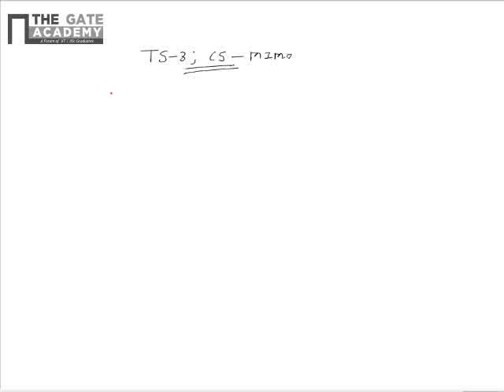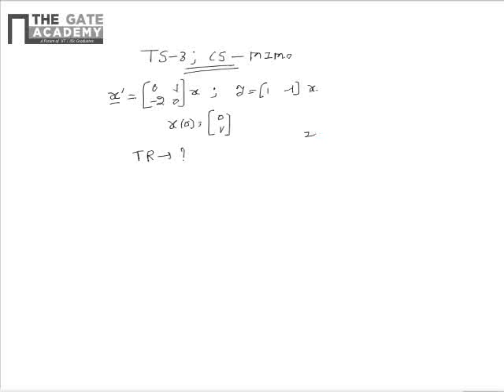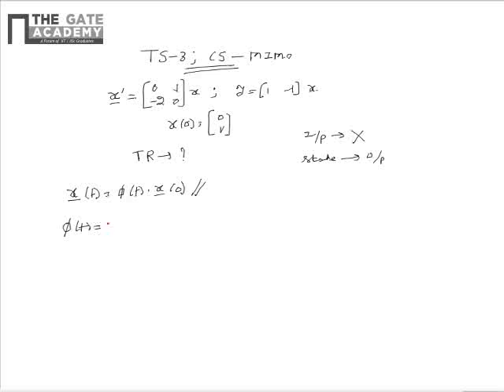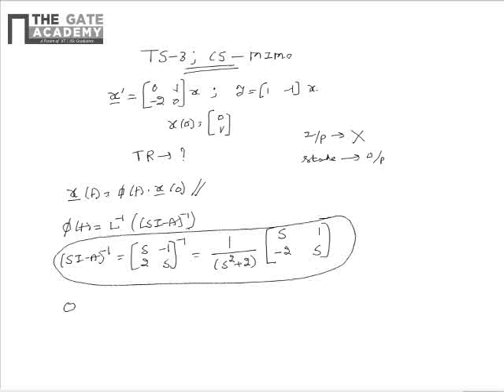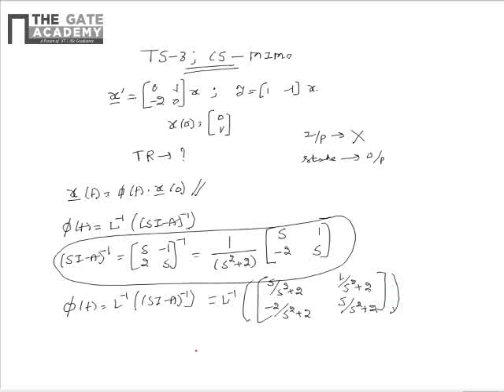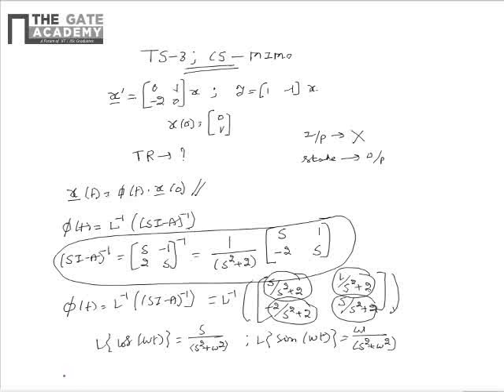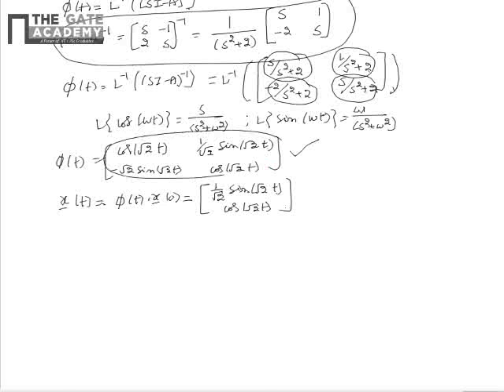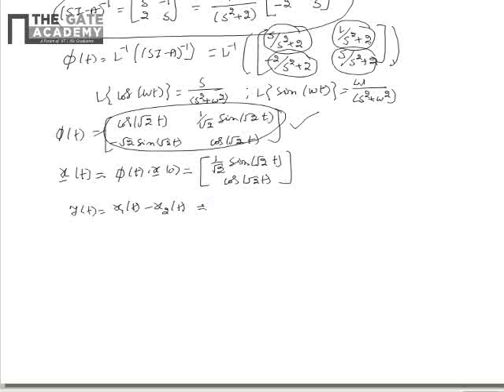GATE 13 EC TS 3 Q No 26